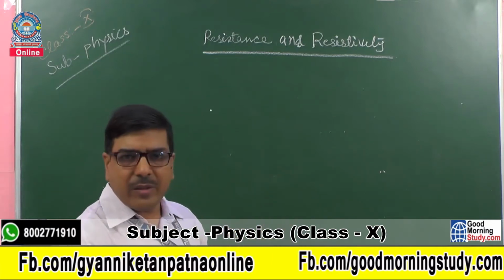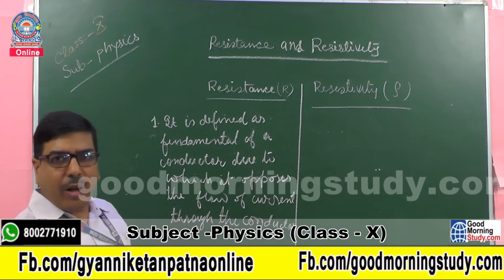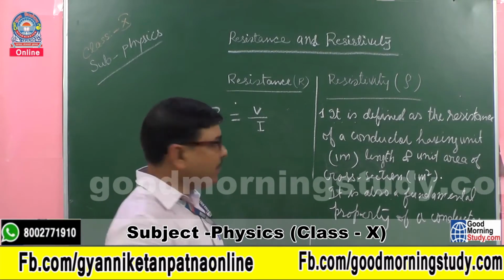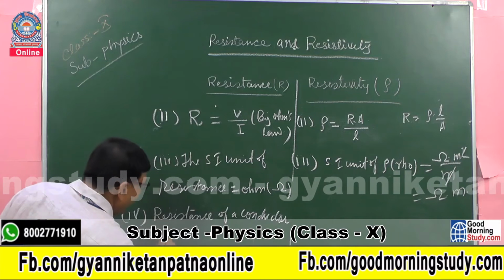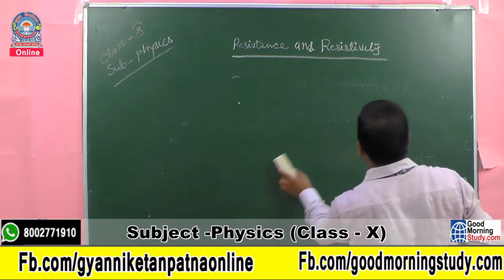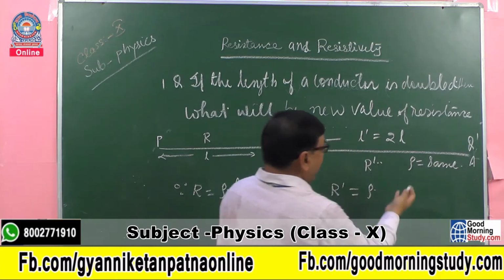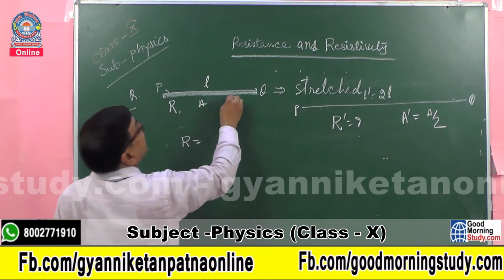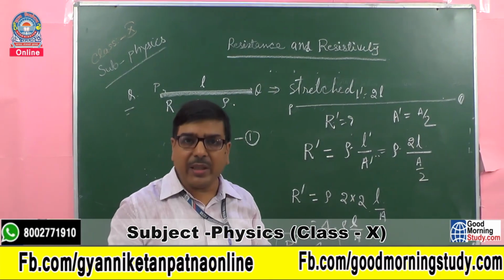DIFFERENCE BETWEEN RESISTANCE AND RESISTIVITY/ Class -10th